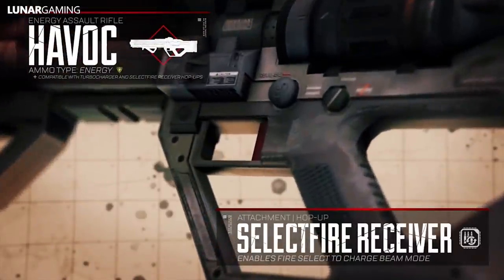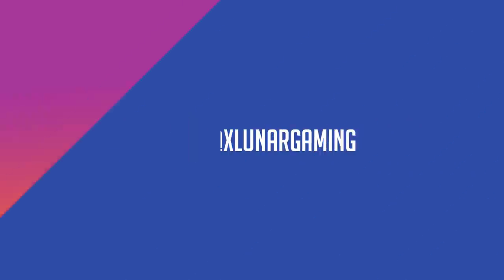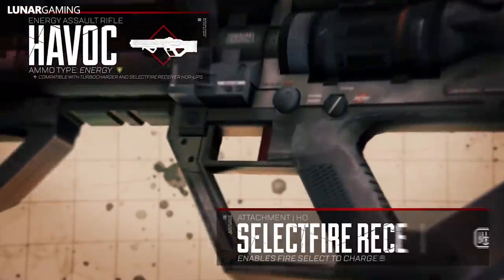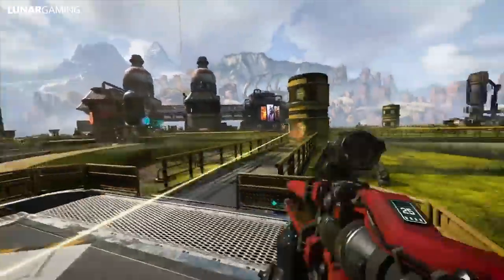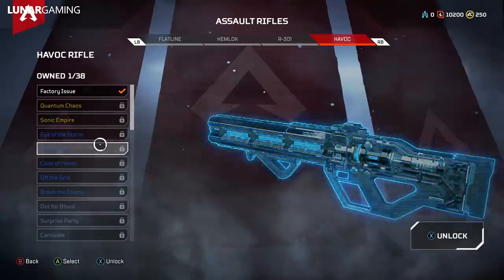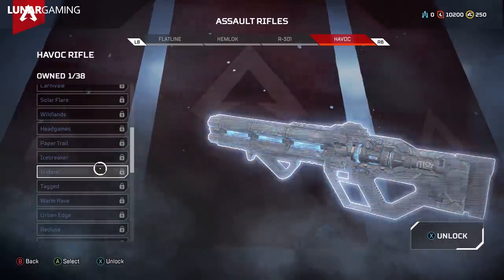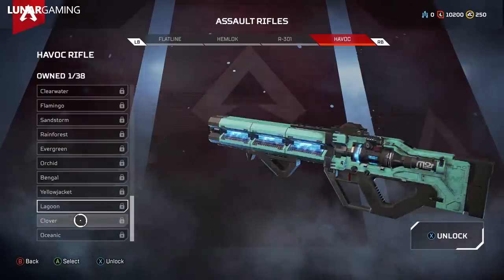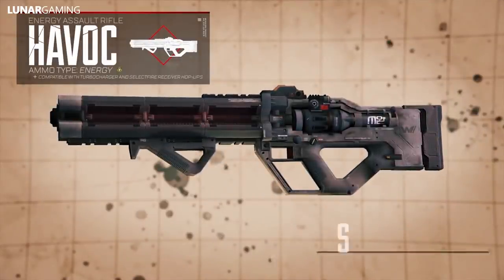APEX UPDATE - HAVOC Assault Rifle Out Now, Gameplay Trailer, Stats, All Weapon Skins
Apex Update News - The new HAVOC weapon is out right now, we look at the trailer, the weapons unique gameplay and stats, plus take a look at all the weapon skins for the HAVOC assault rifle.
We take a look at the update and other news information to see what this means for APEX LEGENDS on Xbox One & PS4.

Red Dead Redemption 2: How to Duel & Win/Disarm + Duelling Bug Fix!

All 60 Unique Secret Weapons and How to Get Them - Red Dead Redemption 2

PUBG Xbox Update: Patch Notes 1.0 - Sanhok, New Weapons QBZ, QBU, Vehicles & More!

Apex Legends is a free-to-play battle royale game developed by Respawn Entertainment and published by Electronic Arts. Set in the same universe as Titanfall, the game was released for Microsoft Windows, PlayStation 4, and Xbox One on February 4, 2019.

In between shooter game news i cover weapons and useful guides for other open world and coop shooter games like Far Cry, Doom, The division, Anthem and more.